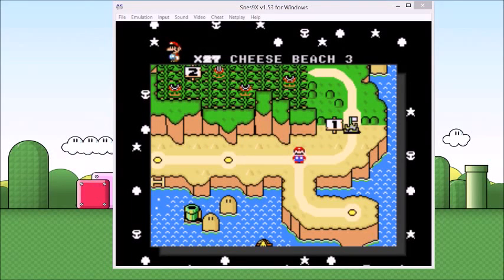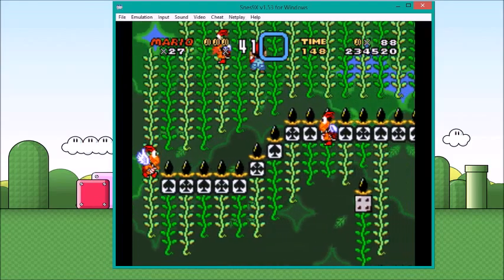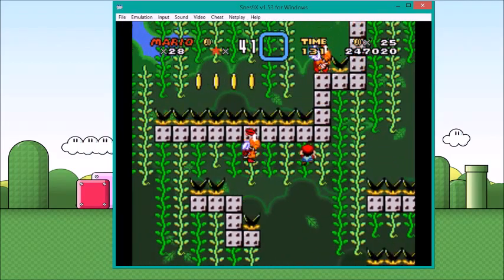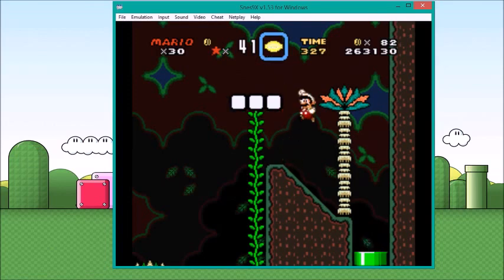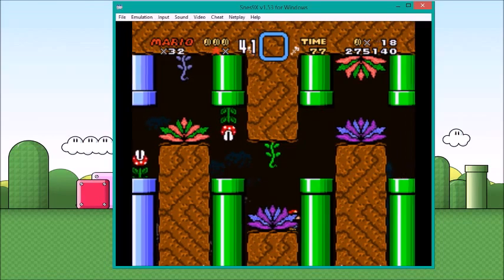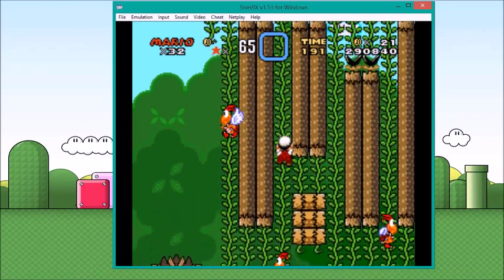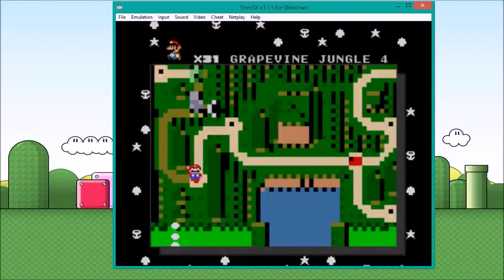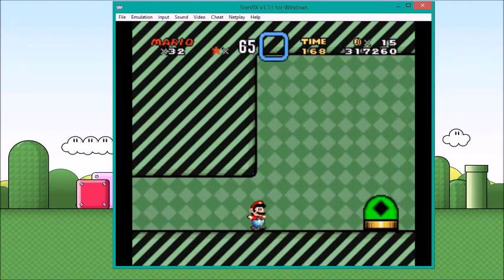Let's Play Super Mario Place - Episode 2 - Tales from the Grapevine (Super Mario World Hack)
This is a very well done Super Mario World Rom Hack. This is Super Mario Place , a Hack released in 2009. It is a hack that shines greatly in its level design and graphics and has a good bit of difficulty to it as well as always having a good sense of humour.